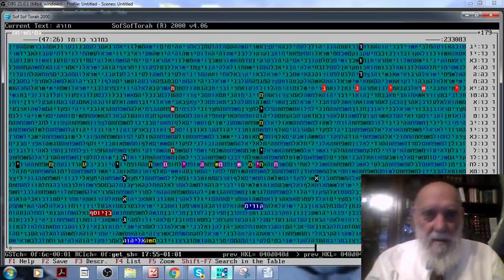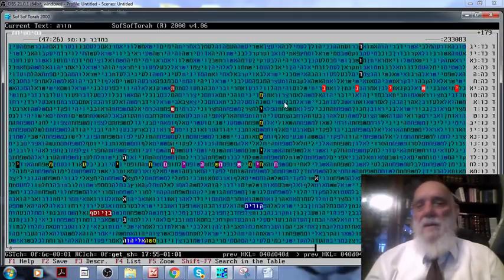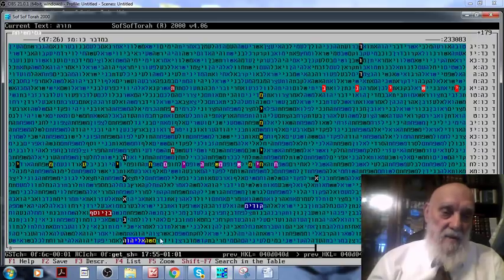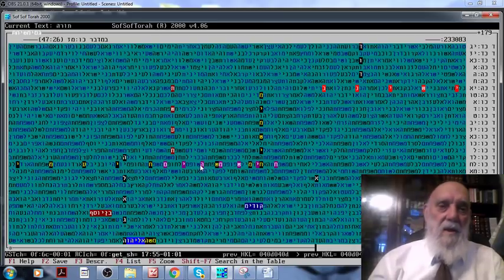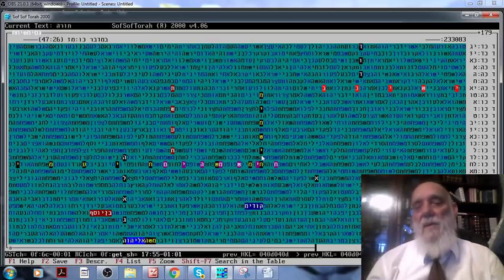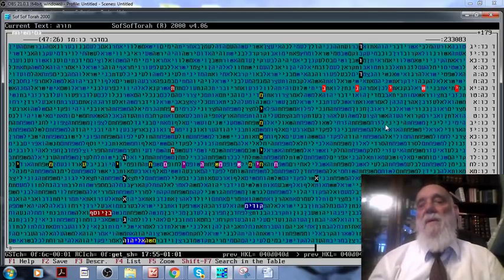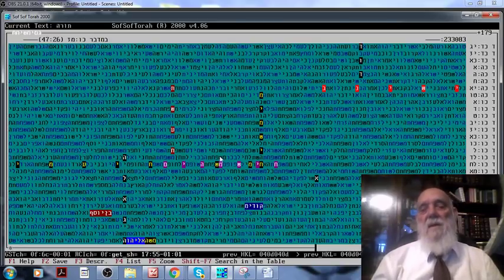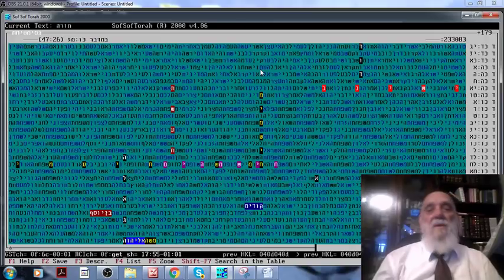Who is the Messiah (358) - in Letters Skip of 358 letters - Glazerson